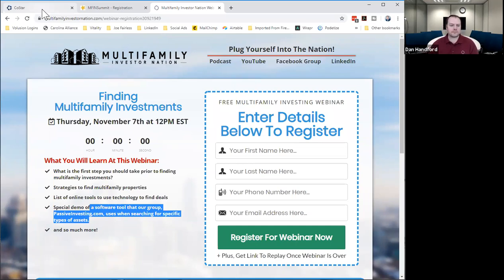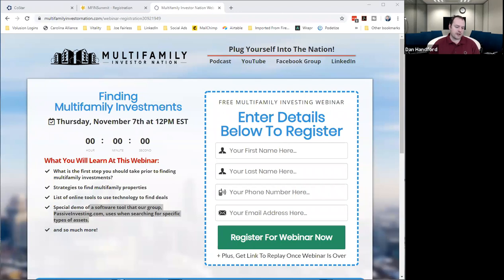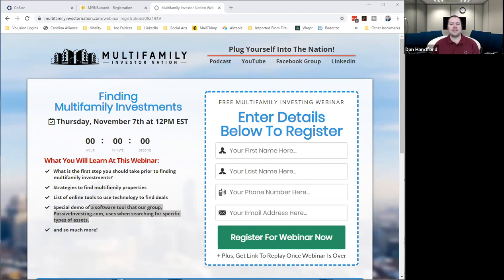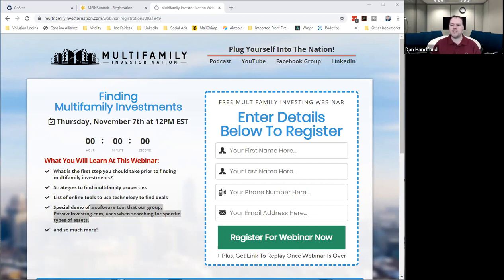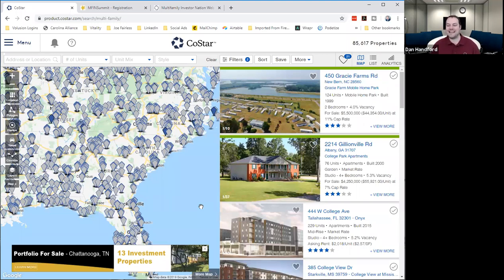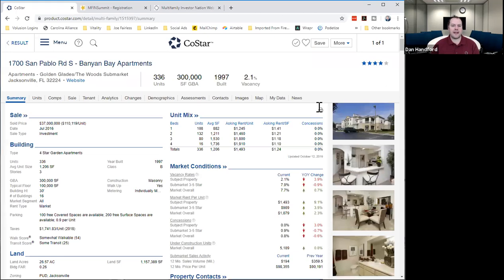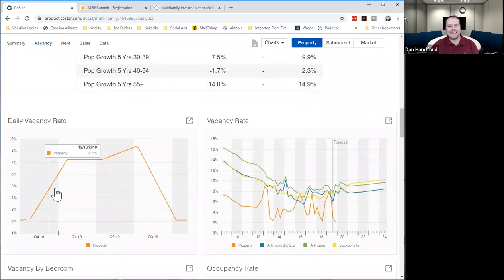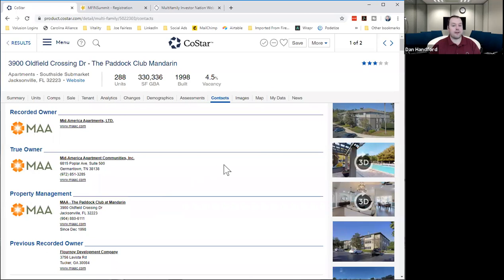Finding Multifamily Investments - Multifamily Investing Webinar with Dan Handford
What You Will Learn At This Webinar:
- What is the first step you should take prior to finding multifamily investments?
​- Strategies to find multifamily properties
​- List of online tools to use technology to find deals
- ​Special demo of a software tool that our group, PassiveInvesting.com, uses when searching for specific types of assets.

Connect with a local Multifamily Investor with our network of meetups hosted monthly across the country: